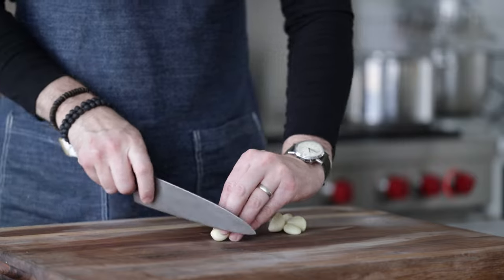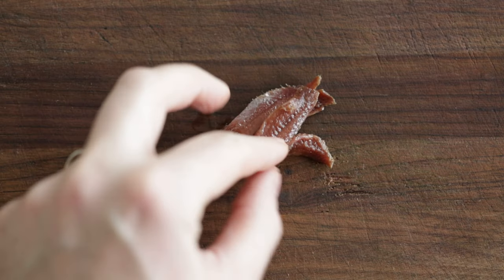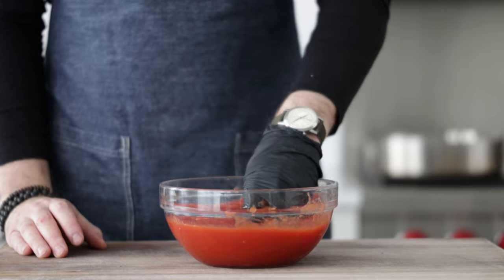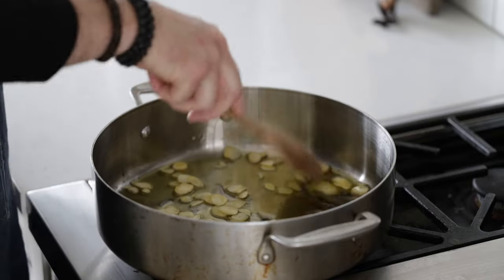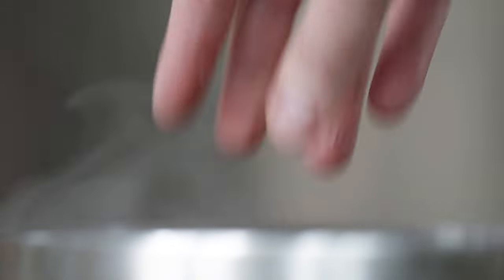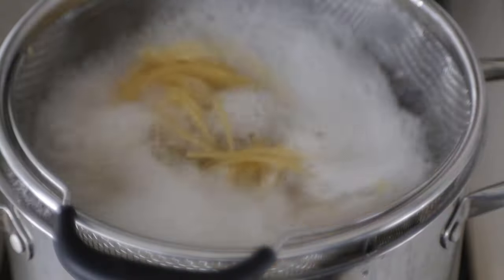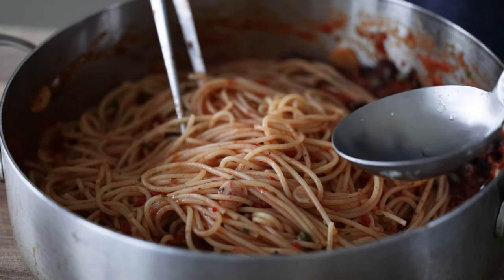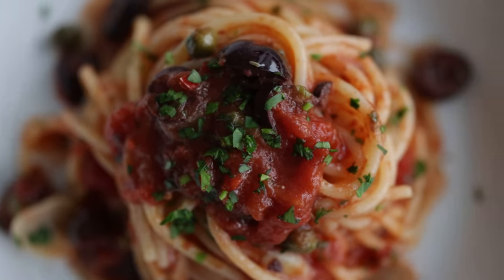Classic Pasta Puttanesca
This incredibly flavorful classic Italian puttanesca sauce recipe has tomatoes, olives, capers, garlic, and anchovies tossed in herbs and pasta.

Puttanesca is a zesty sauce comprised of tomatoes, onions, capers, olives, anchovies, and garlic, and is commonly served with pasta. On a restaurant menu, it will often say alla puttanesca, which means with the sauce. This sauce has a couple of minor variations, including herbs and chiles. Regardless, you can make this pasta work to your liking.

There are a couple of stories on where this sauce came from, starting with its origin in brothels, specifically in the Spanish quarters in Naples where the puttanas, translated to prostitutes, would feed themselves and clients.

Another story claims that puttana stems from the Latin word for putida, which means stinking. This would make sense considering the strong aromas from the ingredients in the pasta.

The last claim states that a chef in the famous Ischia restaurant in Italy had nothing much left to serve some hungry customers. He just threw together whatever ingredients he had, translating from “puttanata qualsiasi,” which means prepared as it comes. Make it simple with no frills. It’s really just a simple Spaghetti Sauce.

Ingredients for this recipe:

• 4 tablespoons olive oil
• 6 thinly sliced garlic cloves
• 1 seeded and small diced Fresno pepper
• 4 roughly chopped anchovy fillets
• 2 tablespoons capers
• 28 ounces whole peeled tomatoes, crushed by hand
• ½ cup pitted and sliced Gaeta or Kalamata olives
• 2 tablespoons finely minced fresh parsley + more for garnish
• 1 pound dried spaghetti pasta